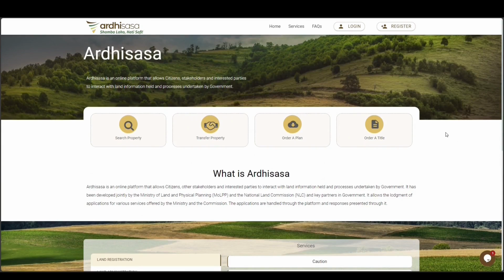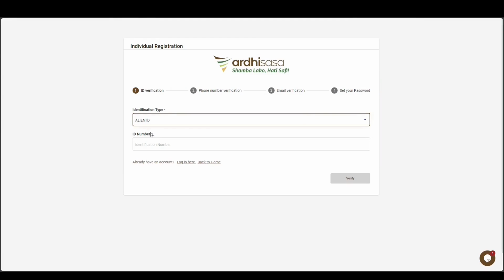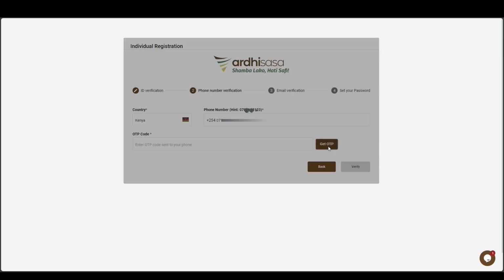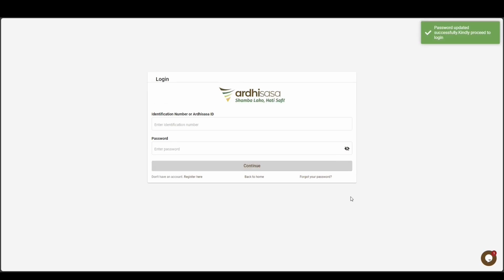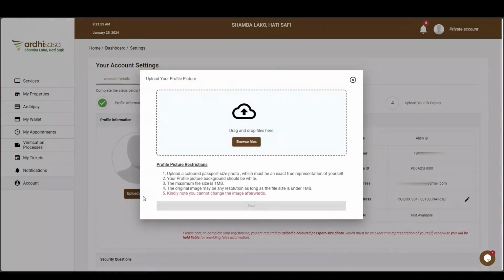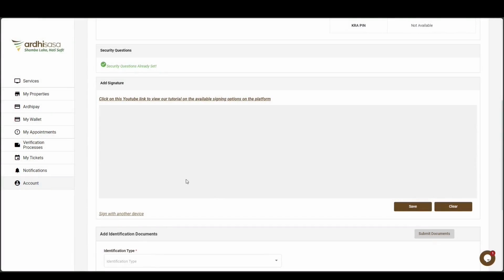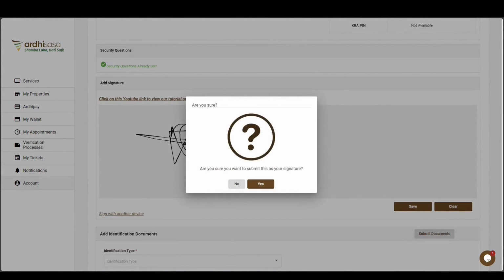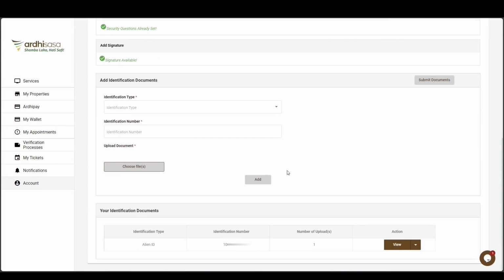ArdhiSasa | Alien Registration tutorial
This is a simple tutorial on the Registration of Aliens or Foreign Nationals on the ArdhiSasa platform.

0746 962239 /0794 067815 - Safaricom

or